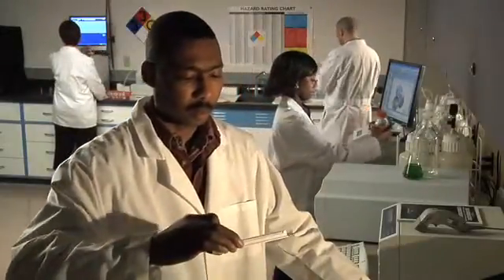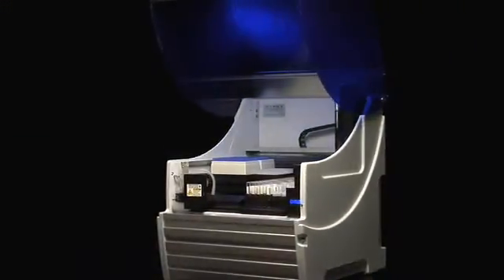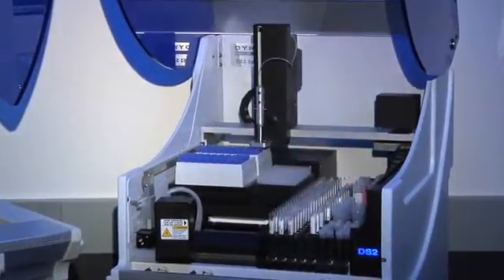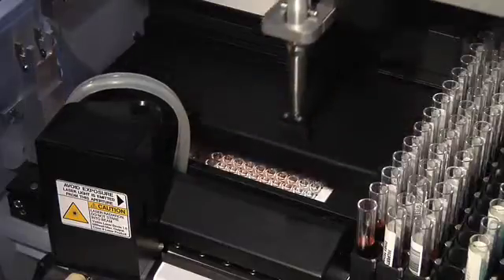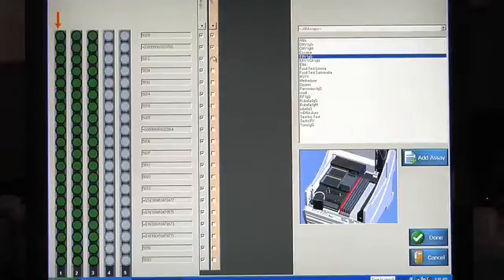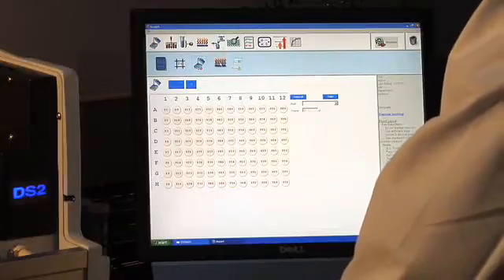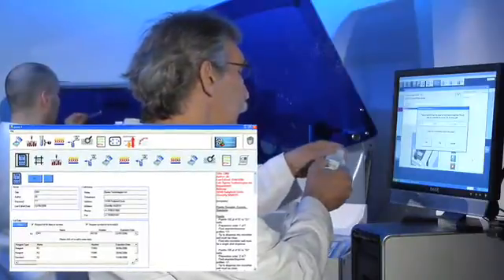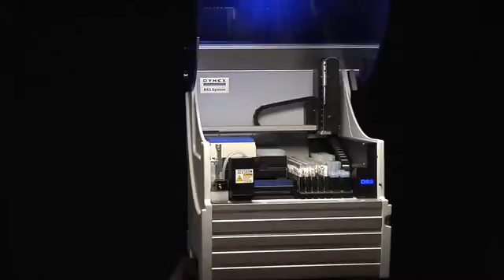Dynex DS2 video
Vores Automatiserede ELISA platform